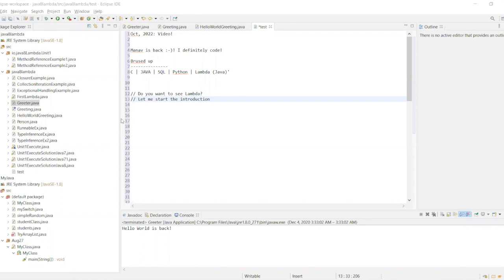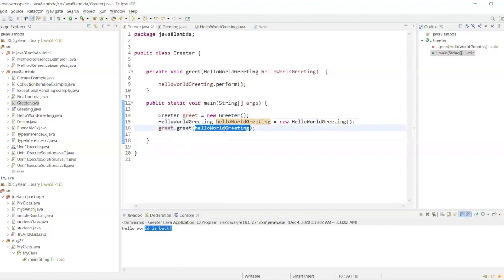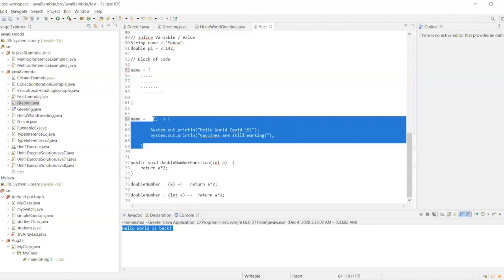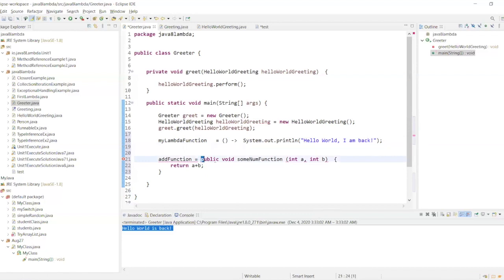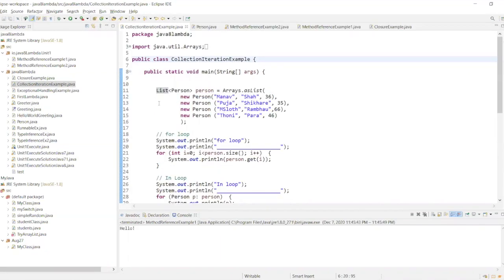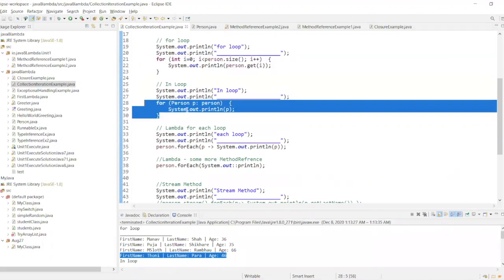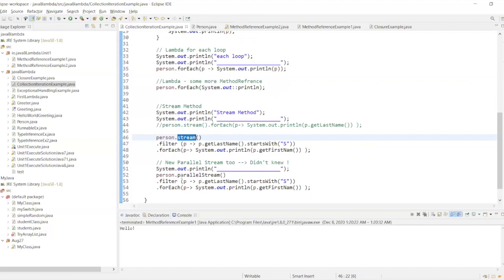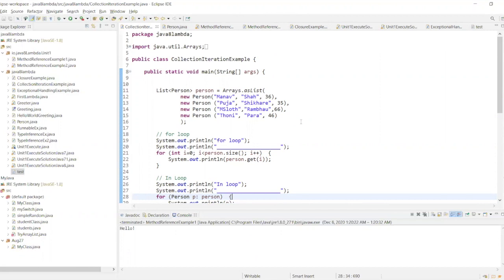Lambda Java 8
Lambda Java8